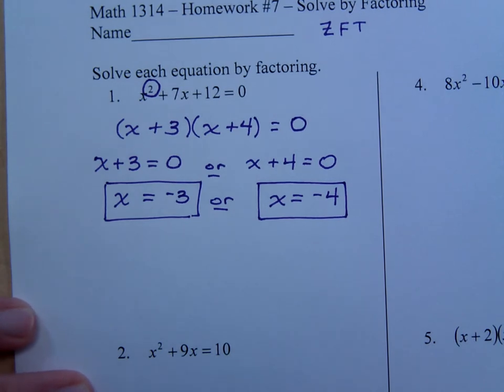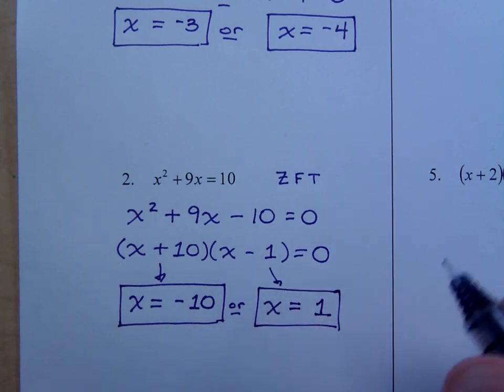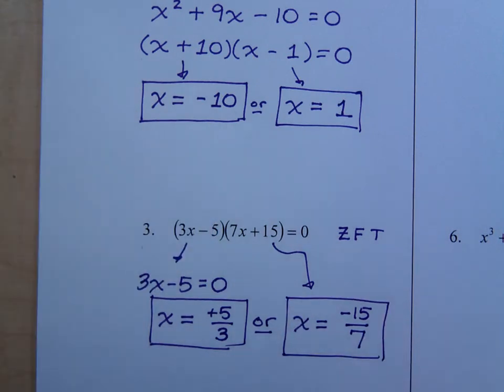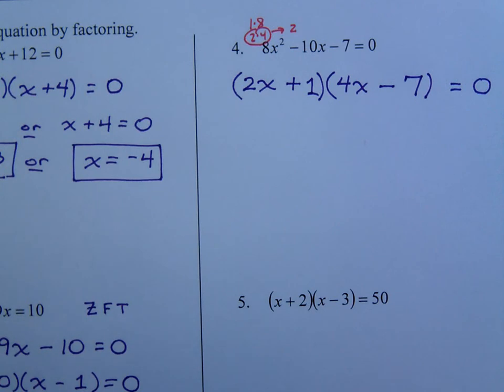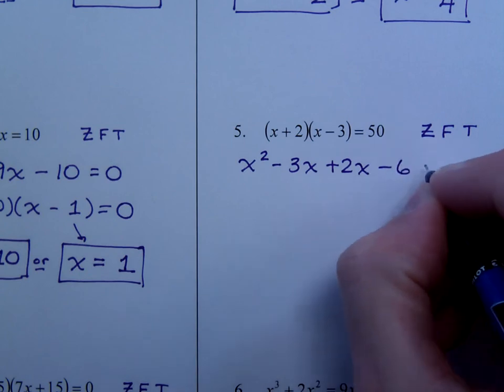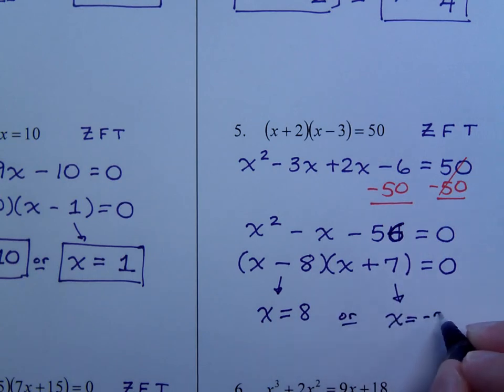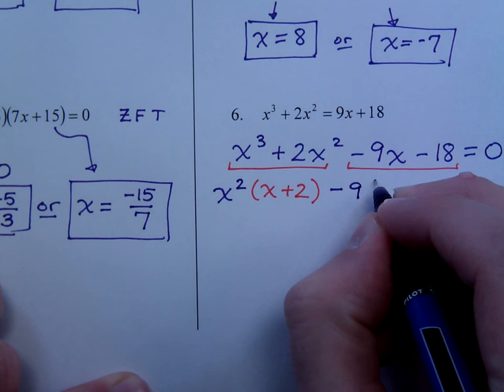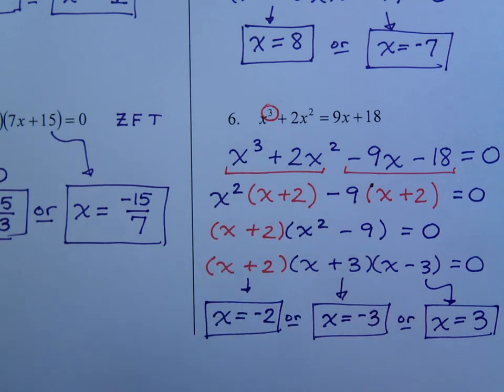College Algebra Homework 7 (Quadratic Equations - Factoring)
Solving quadratic equations by using the Zero Factor Theorem